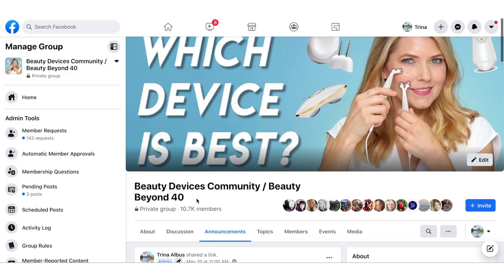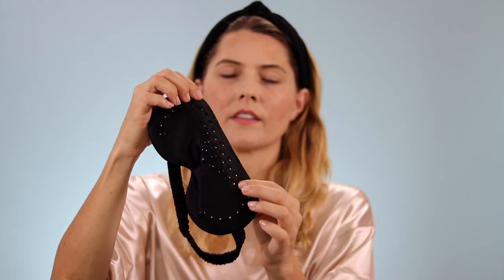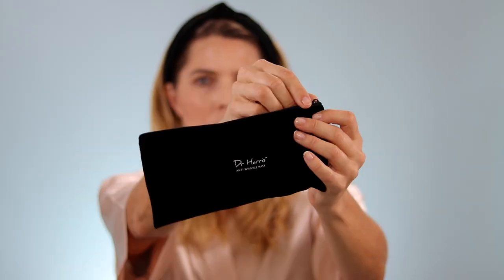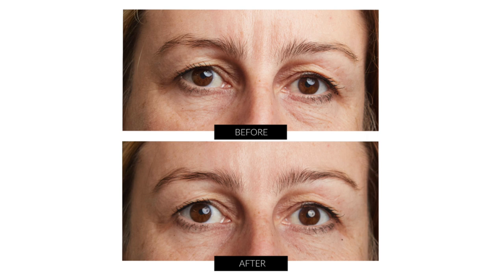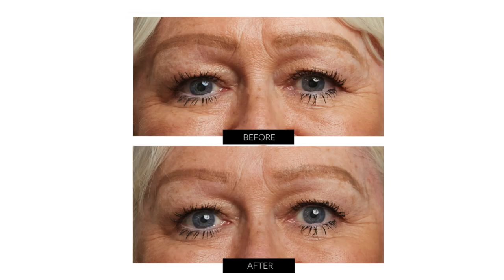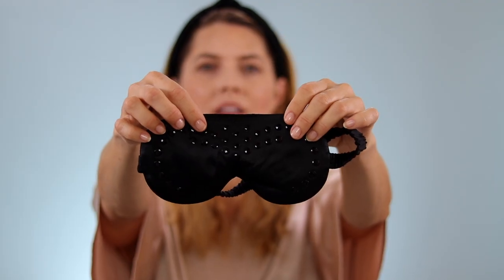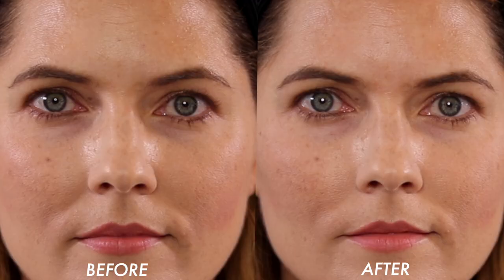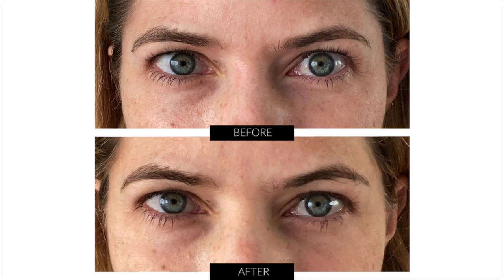Current Body Dr. Harris Anti-Wrinkle Sleep Mask - Over 40 Skincare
✔ SHOP the mask:
Use code CBTRINA to get a free Current Body hyaluronic acid serum at checkout ($20 value)!!

Today on Beauty Beyond 40, a review and demo of my new Current Body Dr. Harris Anti-Wrinkle Sleep Mask. Do you think it works?